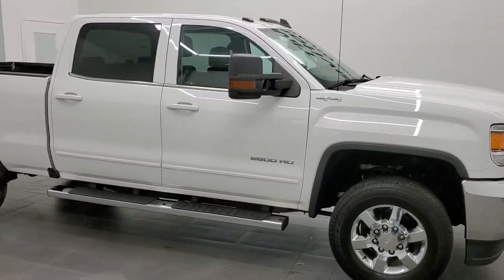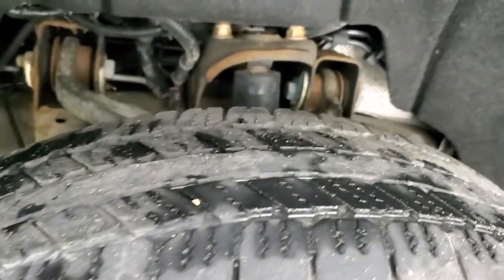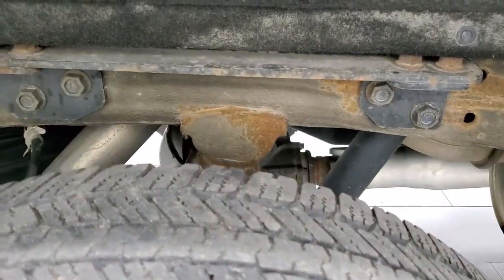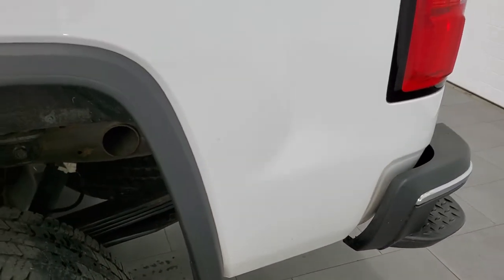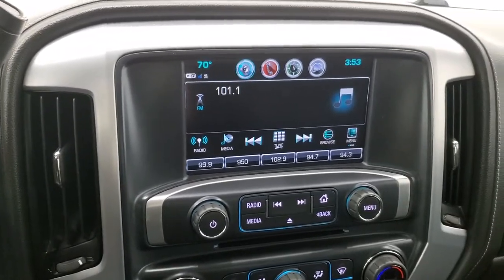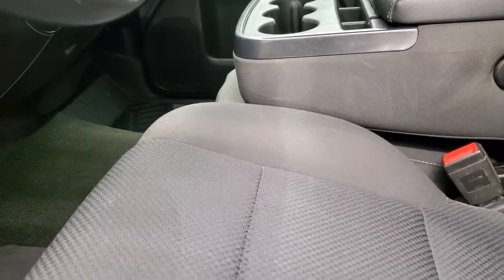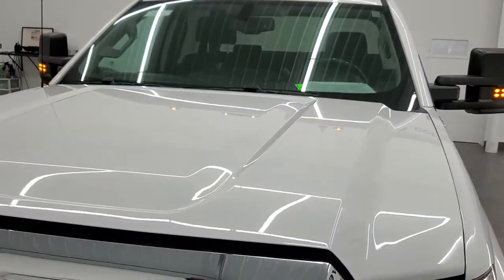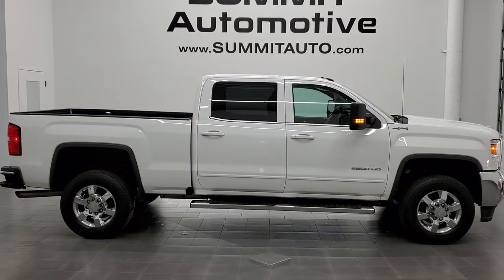2017 GMC SIERRA 2500 CREW SHORT SLE1 GASSER SUMMIT WHITE WALK AROUND REVIEW 12187Z SOLD!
This 2017 GMC SIERRA 2500 CREW SHORT SLE1 GASSER IN SUMMIT WHITE FOR SALE IN FOND DU LAC OSHKOSH WISCONSIN 54935 is the vehicle we did walk around review of today.

Thank you for checking out this video of this 2017 GMC SIERRA 2500 CREW SHORT SLE1 GASSER IN SUMMIT WHITE FOR SALE IN FOND DU LAC OSHKOSH WISCONSIN 54935

STOCK: 12187Z
PRICE: $44,991
MILES: 46,692
MAKE: GMC
MODEL: SIERRA 2500
VIN: 1GT12SEG5HF102399
LOCATION: FOND DU LAC OSHKOSH WISCONSIN, 54937 TRUCKS ON 41

1 OWNER! CLEAN TITLE HISTORY! 6.0 Liter V8 Engine FFV E85 Capabilities, 360 Horsepower, Full Four Door Crew Cab, Short Box 6 1/2 Foot Shortbox, SLE1 Package 3SA SLE, 6 Speed Automatic Transmission with Optional Manual Tap Shift, Turn Dial 4x4 Four Wheel Drive 4WD, Reverse Backup Camera Rearview Camera, Onstar System, Power Driver's Seat, Non Smoker, Black Ebony Cloth Seats, 40/20/40 Split Front Bench Seating with Center Seat Hidden Storage Compartment, Full Towing Package with Receiver Trailer Hitch, Wiring and Transmission Cooler Tow Package, Factory Brake Controller, Snow Plow Prep Package (VYU), LED Side Lights, Telescopic Tow Power Mirrors with Built-in Directional Signals, Stabilitrak Traction Control, 4.10 Gears with Automatic Locking Differential Limited Slip Differential, Goodyear Wranger SR-A LT265/70 R18 Tires, Chromed Alloy Rims Premium Wheels, Four Wheel Disc Brakes, Factory Chromed Stepbars, Spray-in Bedliner, Bedrail Covers, Clearance Lights, Fog Lights, HID High Intensity Discharge Headlights, LED Bed Lighting, LED Running Lights, Projector Lamp Headlights, Reverse Sensors, EZ Raise Assist Tailgate, Locking Tailgate, Rear Bumper Steps, Chrome Trimmed Grill, GMC IntelliLink Touchscreen Radio, AM / FM Radio Tuner, Sirius/XM Satellite Radio Capabilities Sirius / XM, CD Player, Bluetooth, Hands-Free Phone Controls Blue Tooth, Android Auto Compatible, Apple Car Play Compatible, Auxiliary MP3 Jack Portable Audio Connection, USB Jack Portable Audio Connection, Keyless Entry with Factory Remote Start, Rear Window Defroster, Adjustable Height Seatbelts, Driver and Passenger Front Air Bags, L.A.T.C.H. Child Safety System, Side Curtain Air Bags SRS Safety Restraint System, Multi-Function Steering Wheel Controls, Compass, Outside Temperature Display and Mileage Display, Dual Multi-Zone Climate Control , Power Adjustable Pedals, Factory All Weather Floormats, Woodgrain Door Trim, Air Conditioning AC, Cruise Control, Power Locks, Power Windows, Automatic Headlights Autolamp, Tilt/Telescope Steering Wheel, 110V / 150W Auxiliary Power Outlet, 5 Year / 60,000 Mile Remaining Powertrain Factory Warranty, Whichever comes first, Summit White, ONE OWNER! CLEAN AUTOCHECK! Very very clean inside and out! This is one of the sharpest 2017 GMC Sierra 2500 crewcab shortbox 3/4 ton gas trucks on our lot! Make your move before this super clean 4wd is gone!

STOCK: 12187Z
PRICE: $44,991
MILES: 46,692
MAKE: GMC
MODEL: SIERRA 2500
VIN: 1GT12SEG5HF102399